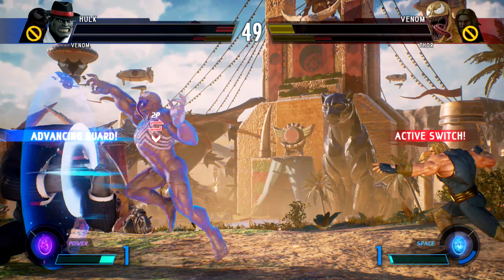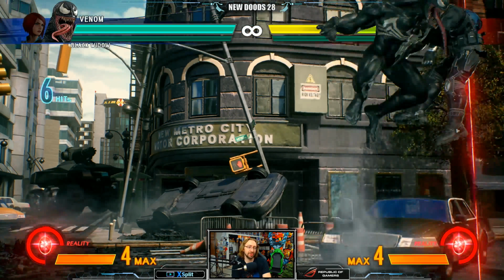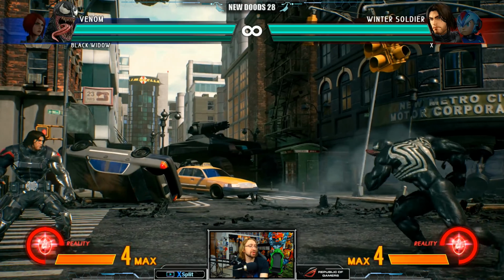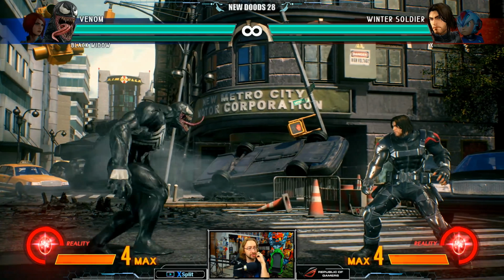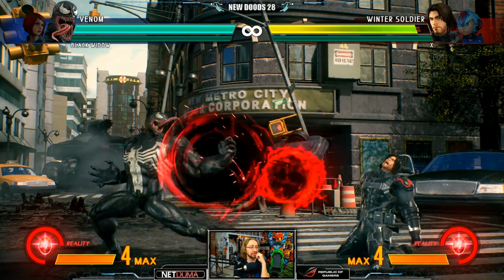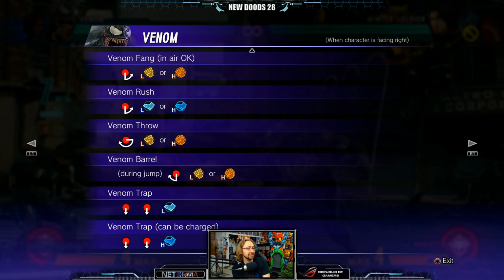VENOM BREAKDOWN: Marvel Vs. Capcom Infinite DLC Preview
My official hardware provider is ASUS ROG, check 'em out!